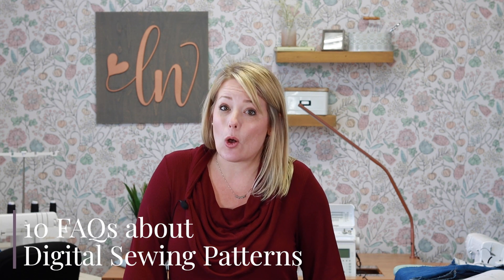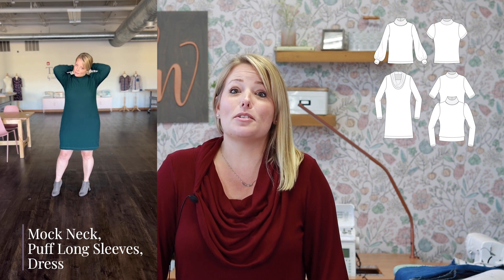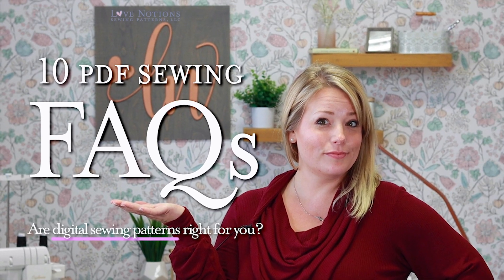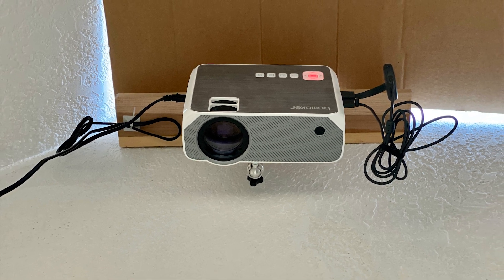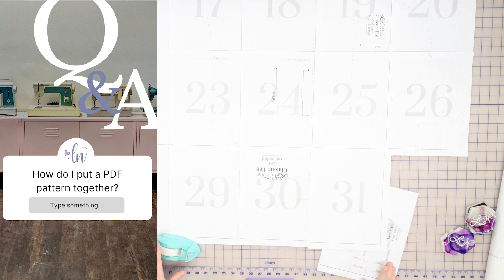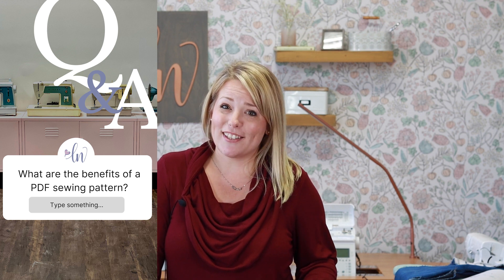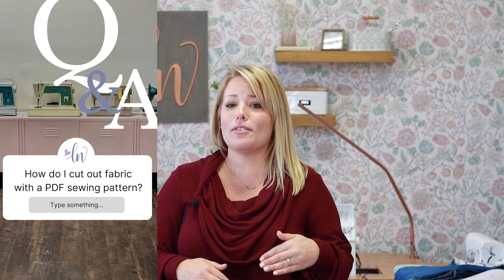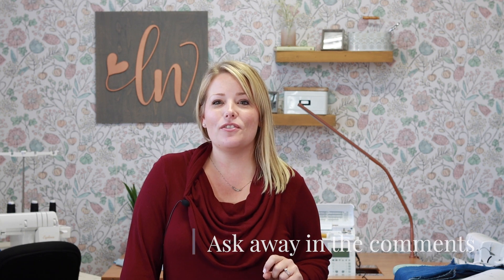10 FAQs about Digital Sewing Patterns - asked and answered! + THE sweater for the season